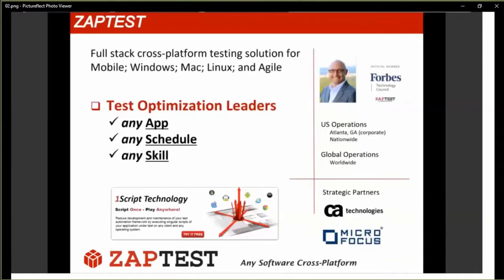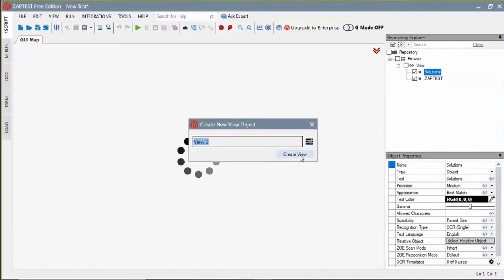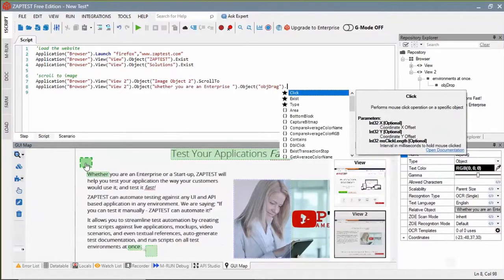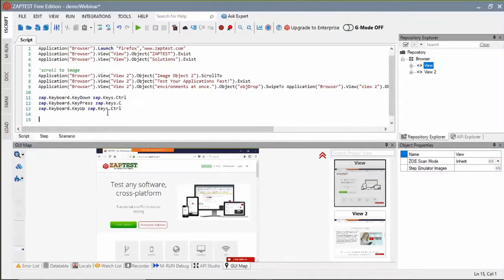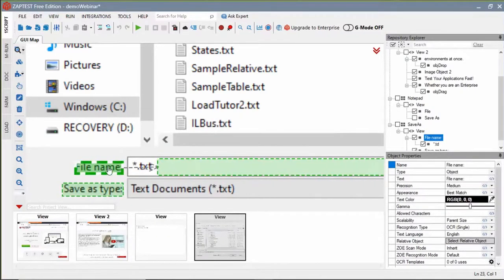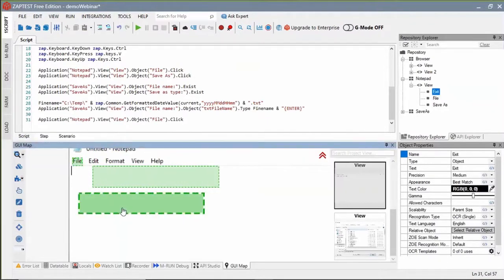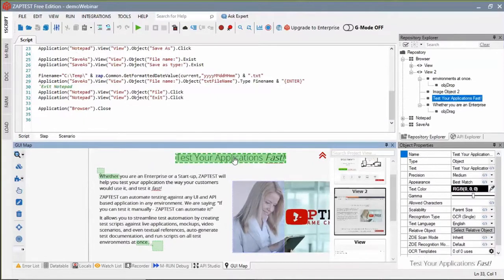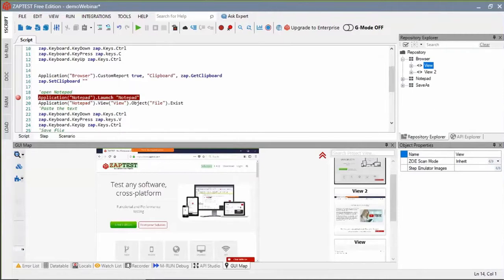ZAPTEST - Webinar 11 - 2020.07.28